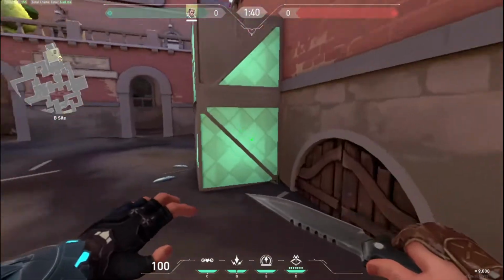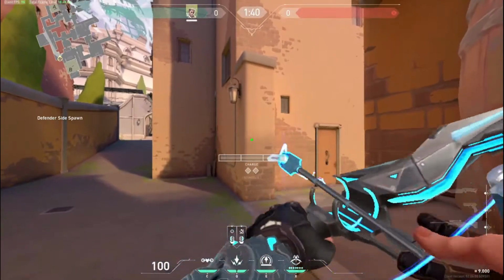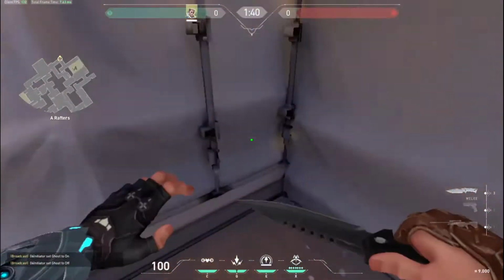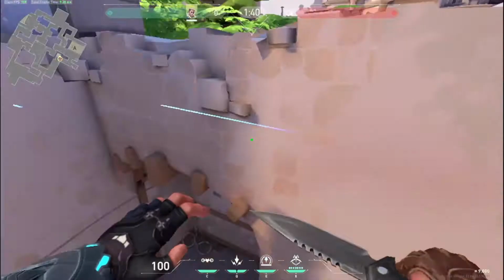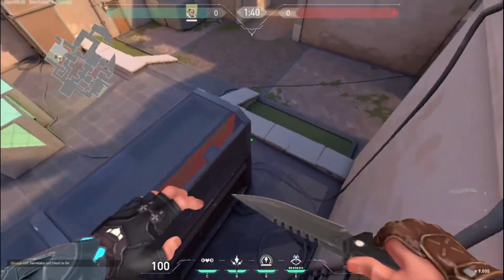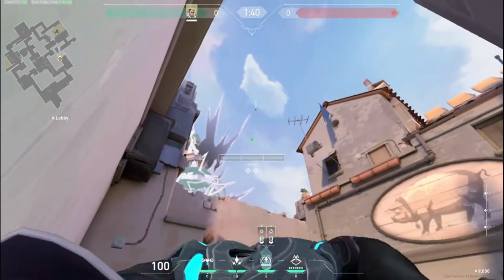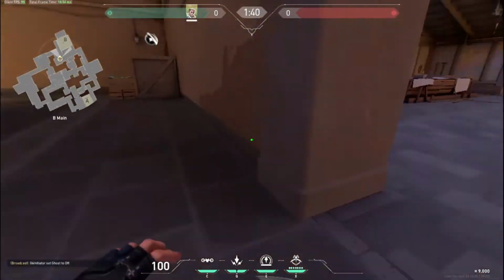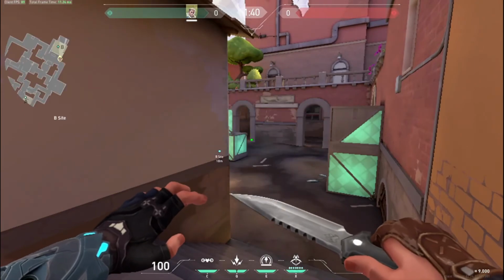ASCENT | Recon and Shock Dart guide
Hello everyone, in this video, I am showing you the Recons and Shock darts that I always use for the map Ascent. Sova is an Initiator and the best Intel gatherer in Valorant. His scouting abilities are so unique and strong that provide useful info. for you and your team. The Shock darts are best to prevent a plant while playing from the defense side or a post-plant situation while playing on the attacking side. I have covered all the useful recon darts both on defense and attacking sides as well as the default plant shock darts. So, please watch the complete video and...
COMMENT 😄 and
Similar guide for Haven and Bind will be coming soon...

My system specs. are as follows:
Lenovo Ideapad S145 Laptop
Intel core i5 8th gen @1.8 GHz
8 GB RAM  1 TB HDD
Nvidia Geforce MX110 graphics (2 GB)

That's all folks, enjoy the video.